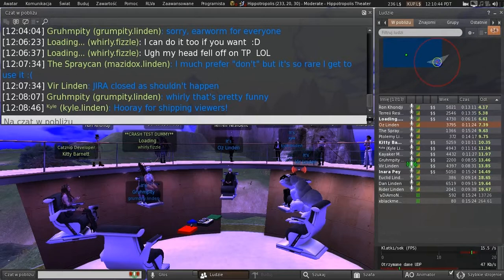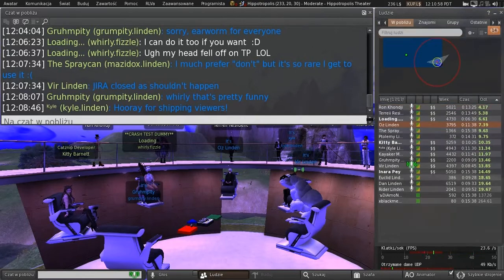Second Life: Third Party Viewer meeting (2 October 2020)